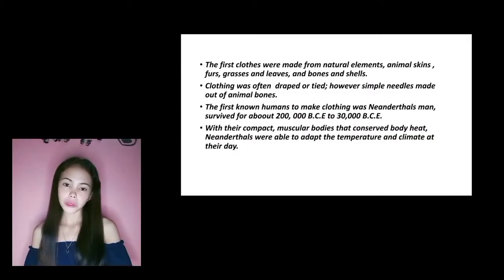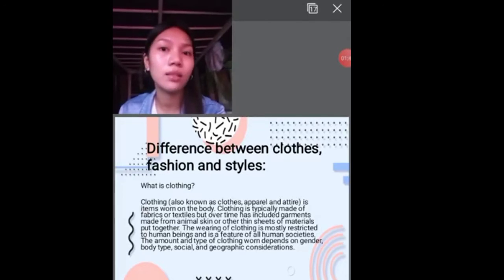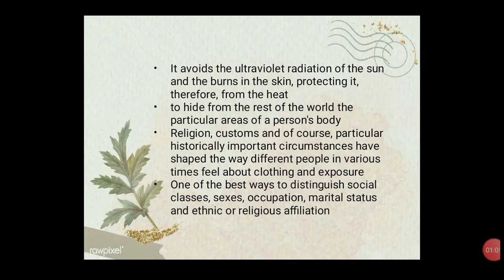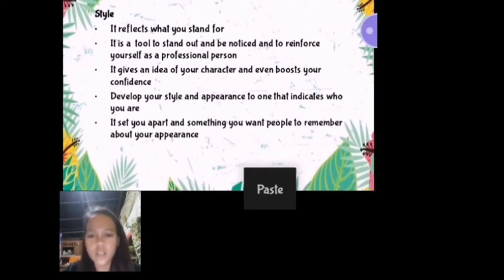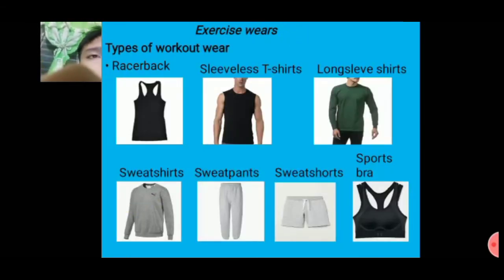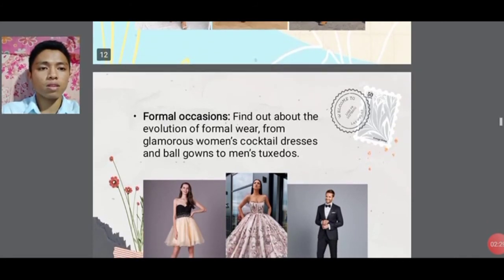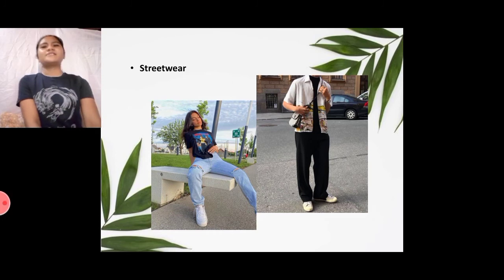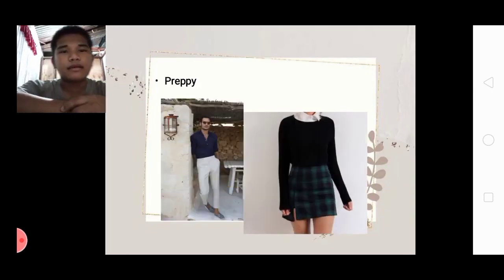Clothes and Styles| Group 2